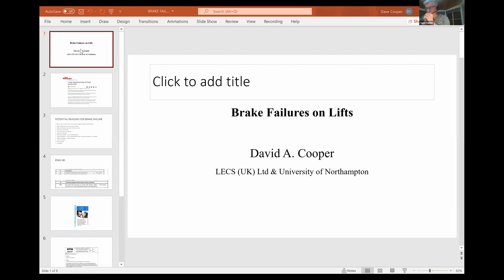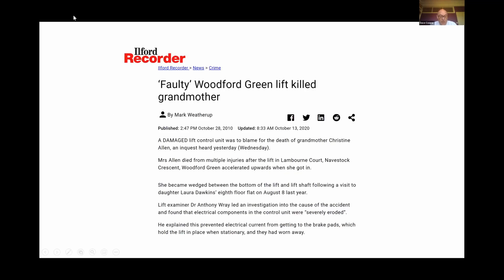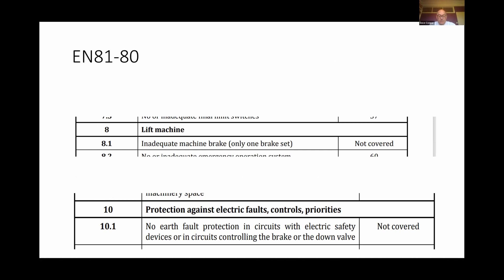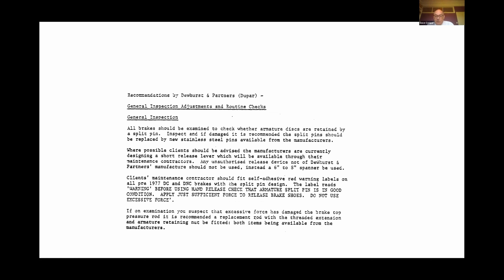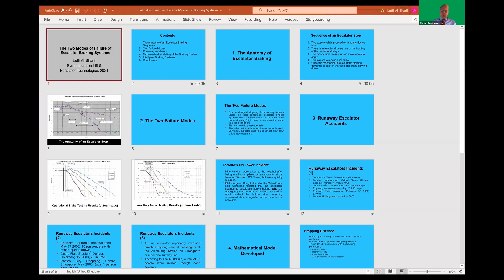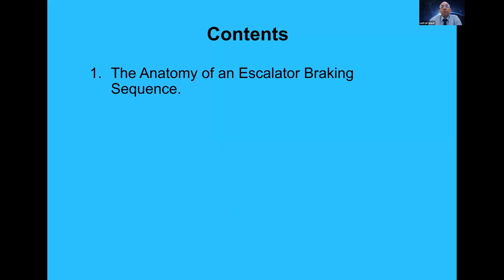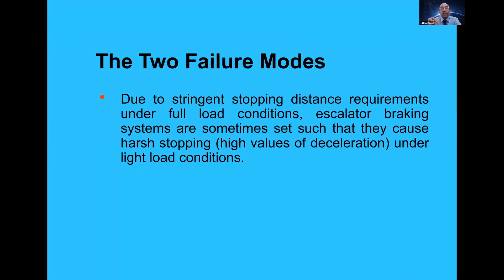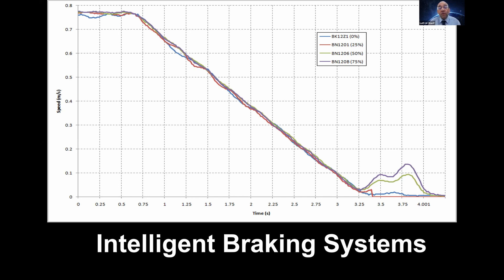Brake Failures on Lifts and The Two Modes of Failure of Escalator Braking Systems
Authors - David Cooper and Lutfi Al-Sharif
Papers -

The Lift & Escalator Symposium brings together experts from the field of vertical transportation, offering opportunities for speakers to present peer reviewed papers on the subject of their research. Speakers include industry experts, academics and post graduate students.